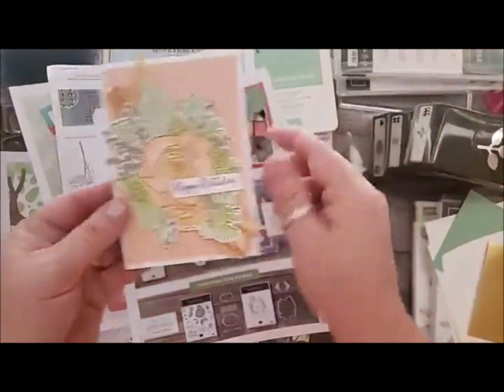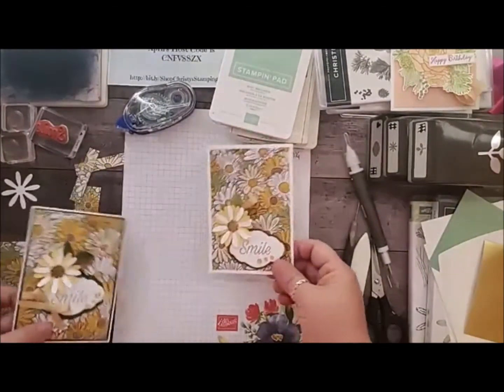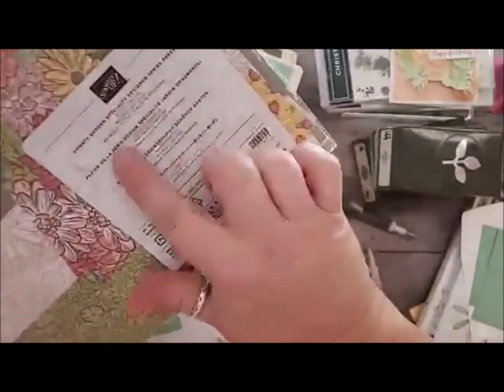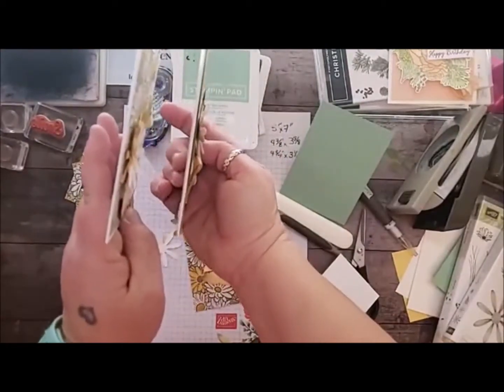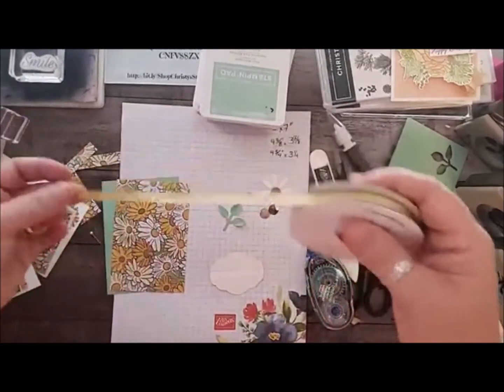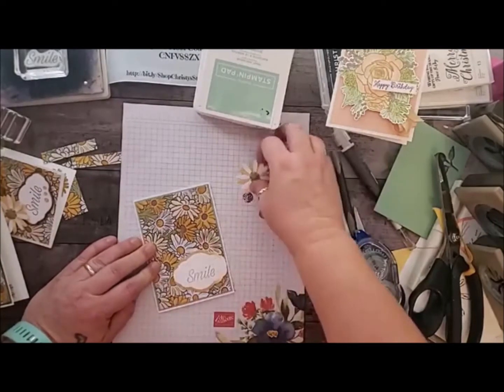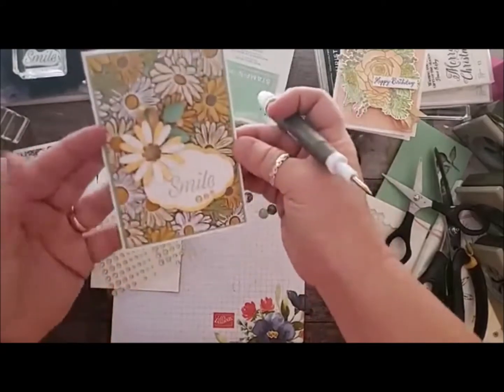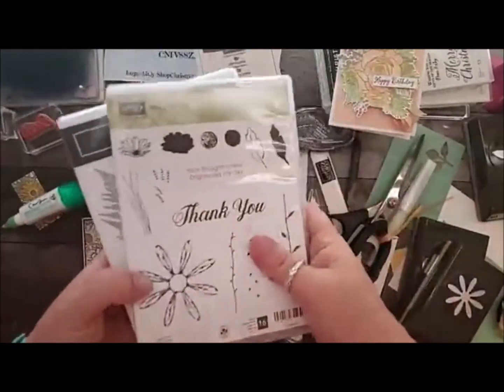Lovely Smile Daisy Ornate Garden Specialty DSP Note Card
Card Measurements:
Whisper White Note Card - 5" x 7"
Mint Macaron cs panel - 3 3/8" x 4 7/8"
Ornate Garden Specialty DSP panel - 3 1/4" x 4 3/4" plus 2 strips
Whisper White cs scrap - sentiment punched with Pretty Label punch and 1 daisy punched with the Medium Daisy Punch
Gold Foil scrap - sentiment layer punched with Pretty Label punch & then cut lengthwise and 1 daisy punched with the Medium Daisy Punch
Mint Macaron cs scrap - punched leaf with the Leaf Punch
Gold Shimmer ribbon
DSP = Designer Series Paper
cs = cardstock